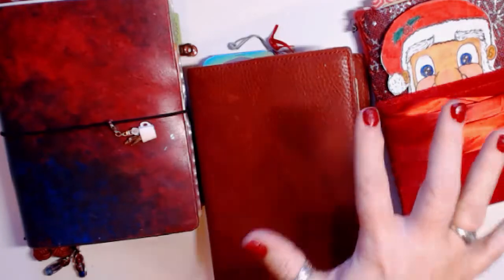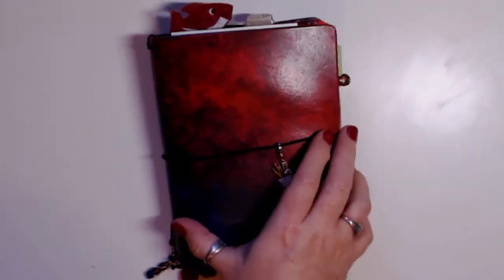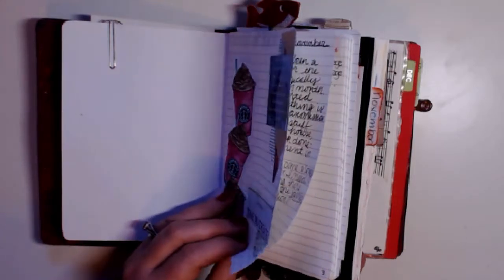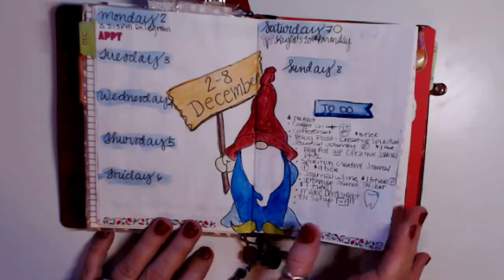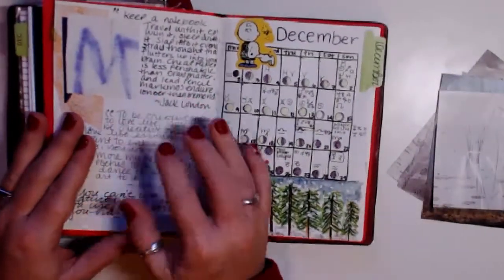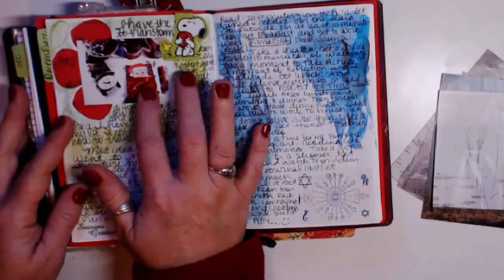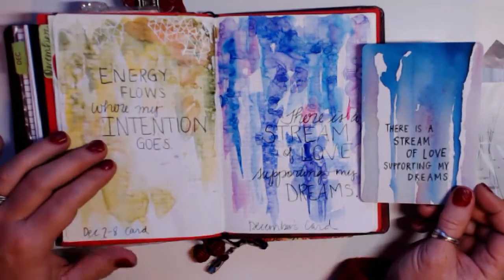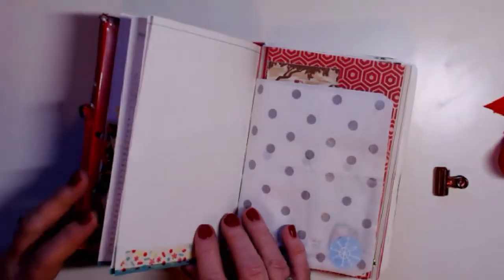Chatty What I'm Using for December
Hey y'all!

If you enjoyed the video, and/or If you'd like to buy me a cup of coffee, or help support me as a Content Creator:
Burgess
*Here are the lists for my favorite supplies, what I buy from Amazon, etc.
If you'd like to try Skillshare you can get 2 free months of Skillshare Premium by clicking on this
_My Equipment_
My  Cameras:
Pansonic Lumix
Canon PowerShot
Canon Rebel T3i
Other stuff:
Editing Software: Adobe Premier Elements

Disclamer
Content on the Burgess Taylor Youtube Channel is intended and created for adults ONLY. All projects and products created and shown on Burgess Taylor are shared for adult use ONLY.
I have not been paid to refer these items, but they are things that I use and love and y'all ask me for links for anyway. :) This program along with ads on my videos and the generous support of my patrons allows me to continue providing free videos to y'all here on YouTube.*
Note: All items have been purchased by me, unless otherwise noted. Any items sent for review will be clearly noted here or in the video. All opinions are honest and are my own.